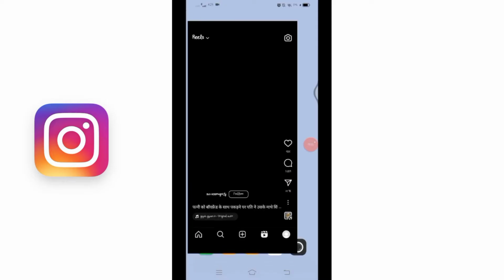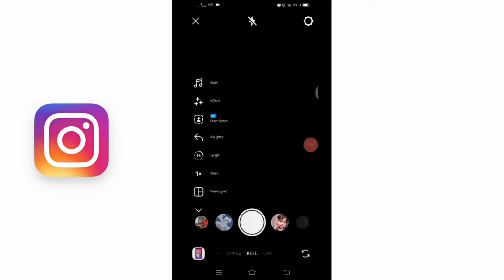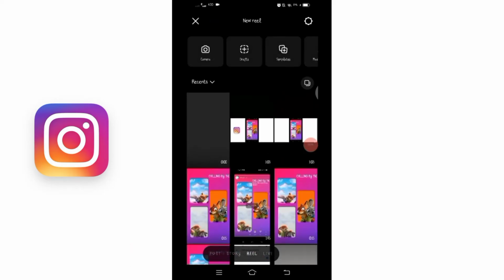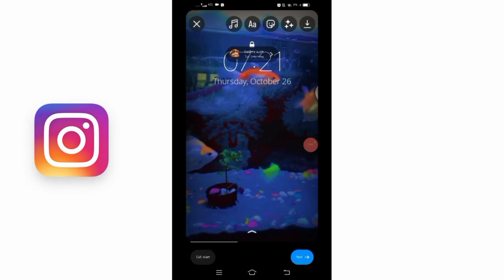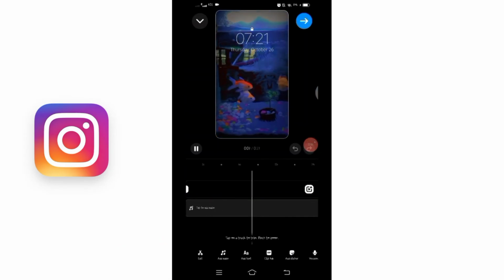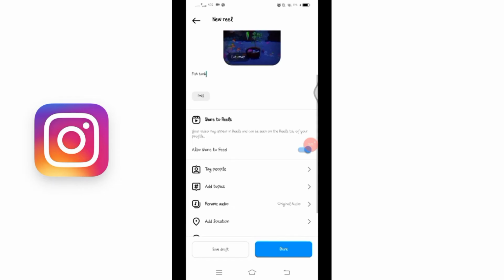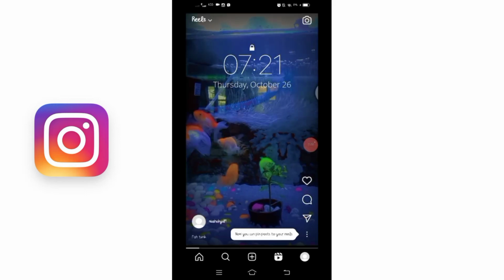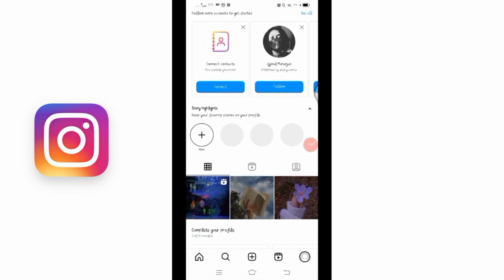How to Create Reels on Instagram?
Unlock your creativity and captivate your audience by learning how to create stunning Instagram Reels! In this comprehensive video tutorial, we guide you through the entire process, from selecting the perfect music to adding engaging effects that will make your Reels stand out. Discover the latest features and updates on Instagram that will elevate your content to new heights.

Dive into the world of storytelling through short-form videos and learn the art of seamless transitions and captivating captions. Whether you're a seasoned content creator or just starting, this tutorial provides valuable insights to help you master the art of Reels. Elevate your Instagram game and leave a lasting impression on your audience.

Don't miss out on the opportunity to boost your social media presence—watch the video now and unleash your creative potential!